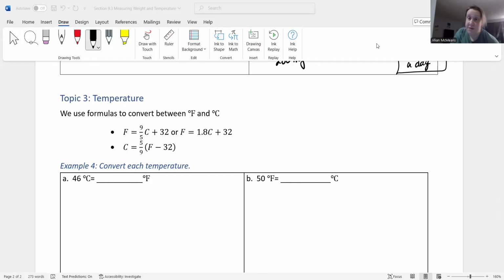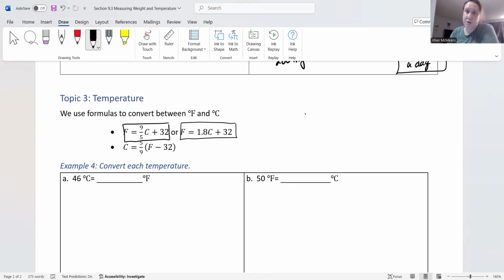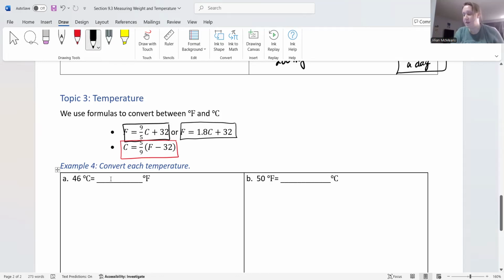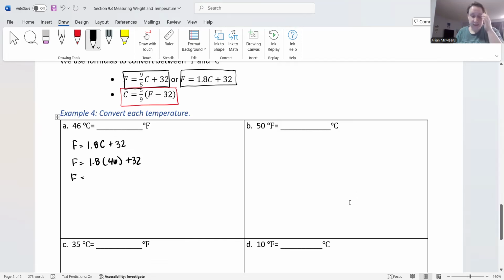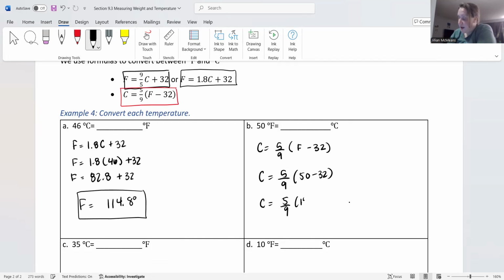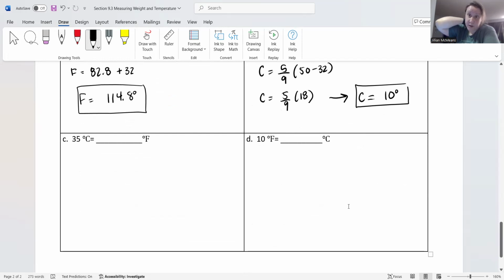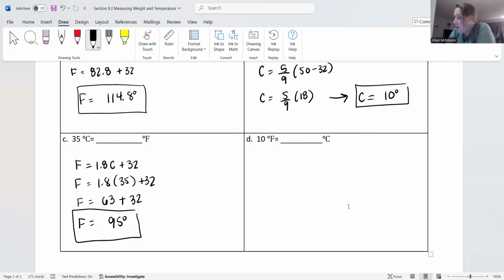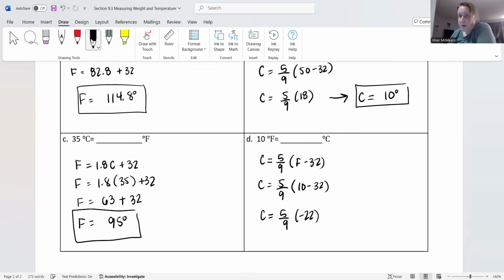M143 Section 9.3 Topic 3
Converting Temperatures (F and C)